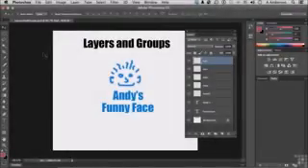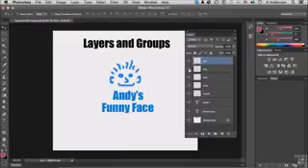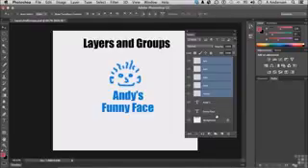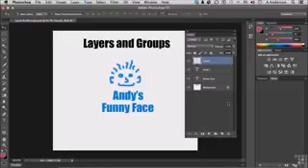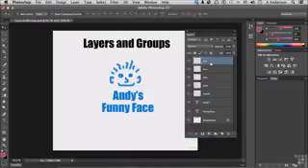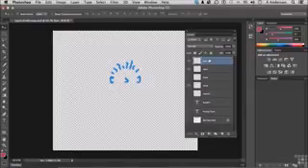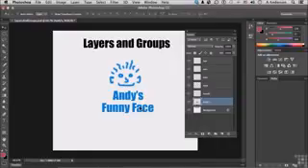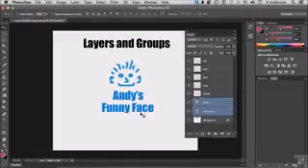Photoshop cc tutorial for beginners Chapter 08 Part 07 Merging Layer Techniques